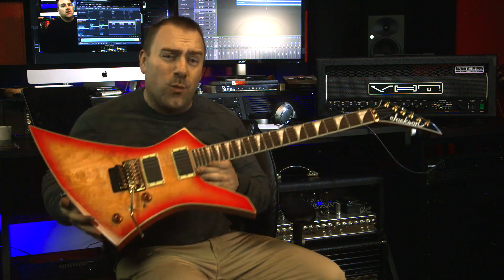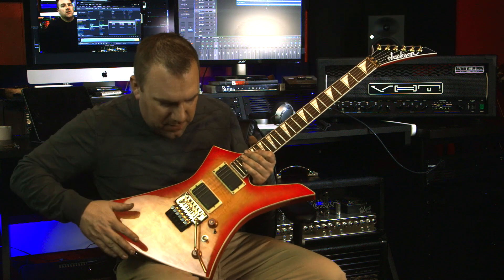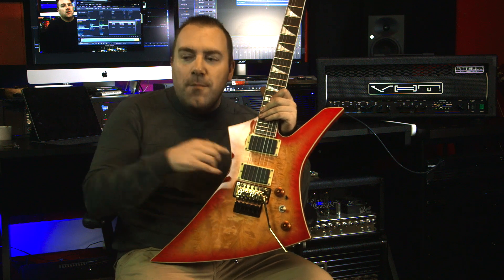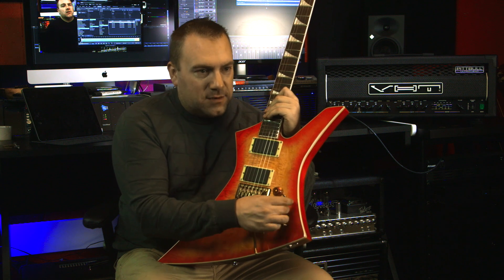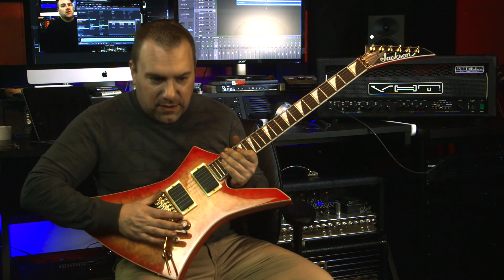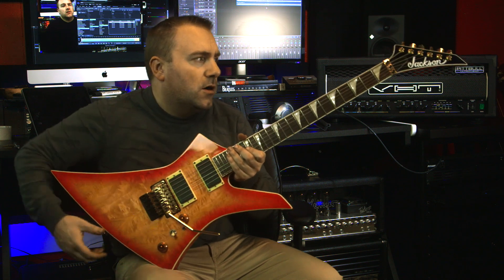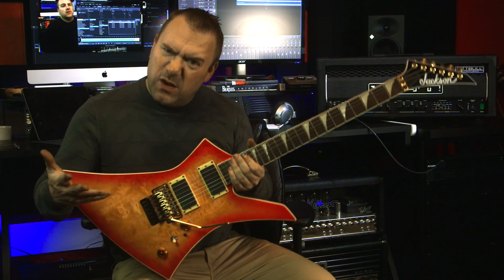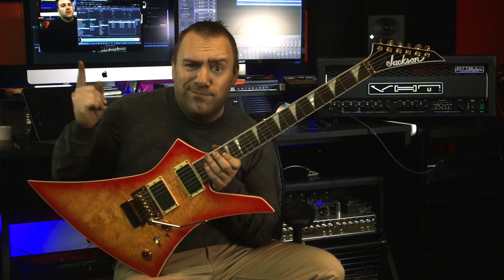What I Did To My Jackson Kelly KEXQ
**The Floyd Upgrade is an ORIGINAL not a 1000. not sure how I forgot that! **

Signal Chain - Jackson Kelly KEXQ - Korg PitchBlack Pro Tuner - Dunlop KH95 Kirk Hammett Signature Crybaby Wah - MXR Smart Gate - VHT Pittbull Ultra Lead - Mesa Rectifier Slant 4x12 Cabinet - Neumann TLM 107 Microphone - Vintech Audio VA573 Preamp - API Lunchbox 8 Chassis - Universal Audio Apollo 16b Interface - iMac 27" - Logic Pro X

Upgrades:
EMG Bone Breaker Kirk Hammett Signature Pickups
EMG Solderless Toggle Switch
EMG Kill Switch Toggle
Floyd Rose Original 300 w/R3 Nut
Jackson Gold Tuners

Chapters
00:00 Start
04:47 VHT Pittbull Ultra Lead Sample